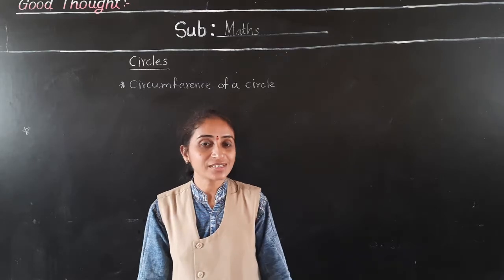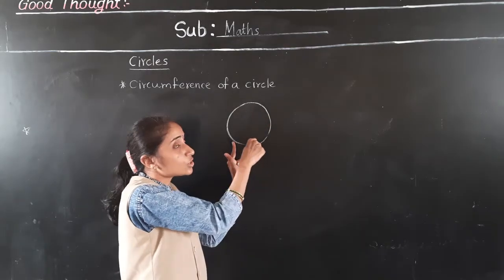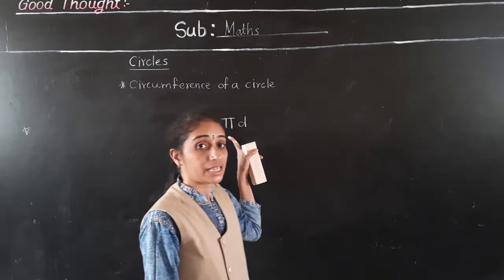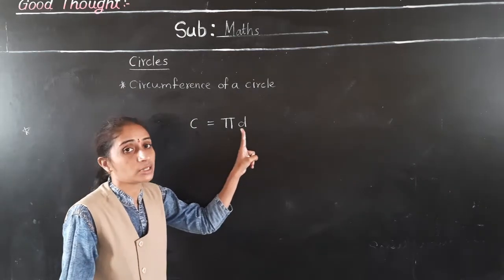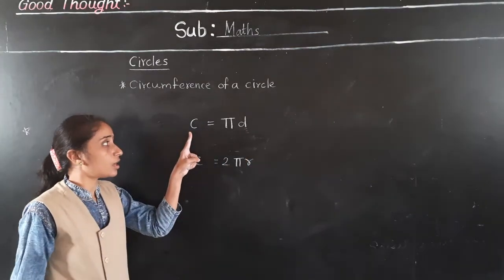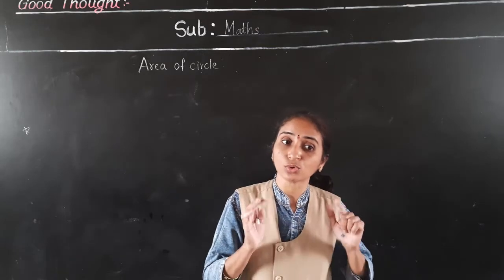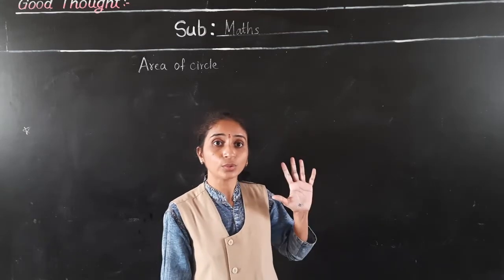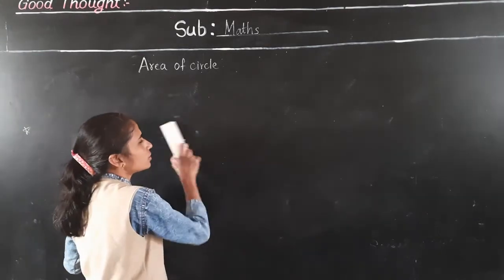CLASS- VII MATHS EX 11.3 PART 1